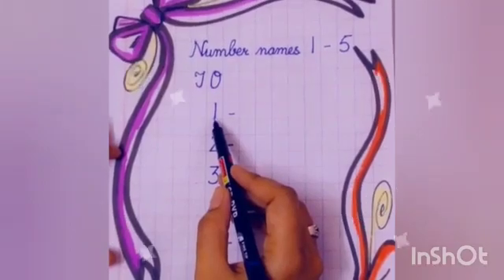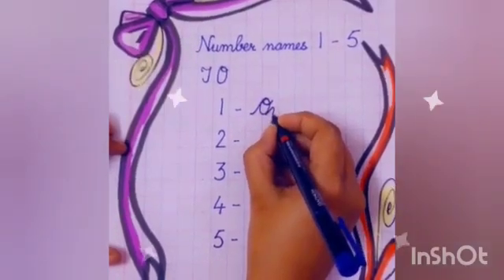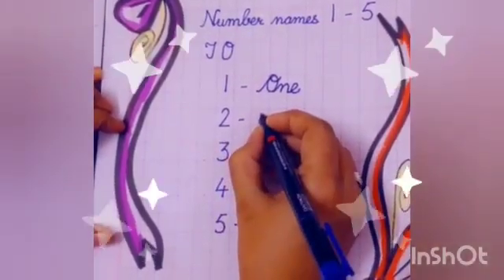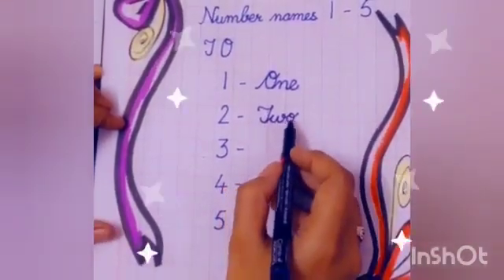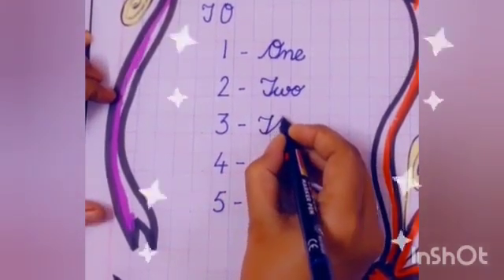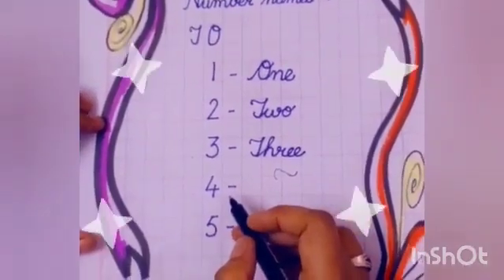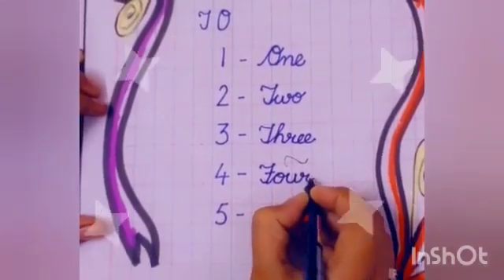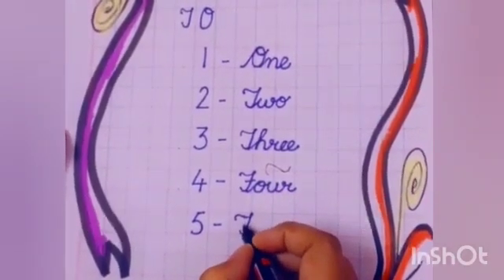Class-kG- Maths- Number name 1-5(written)- Paramjeet